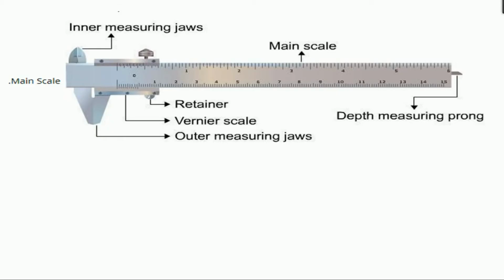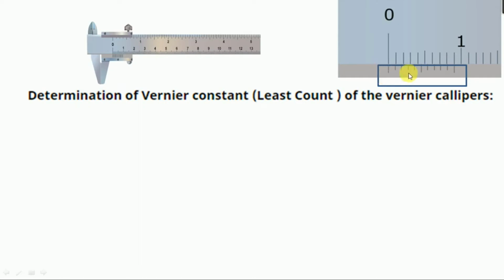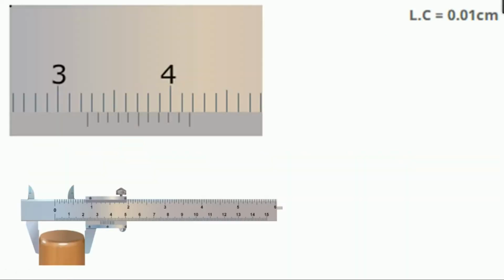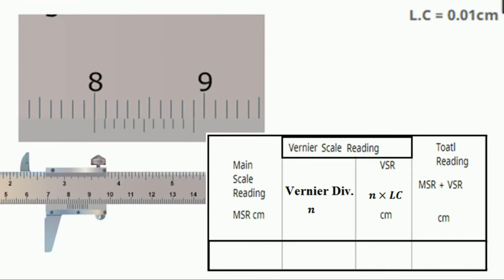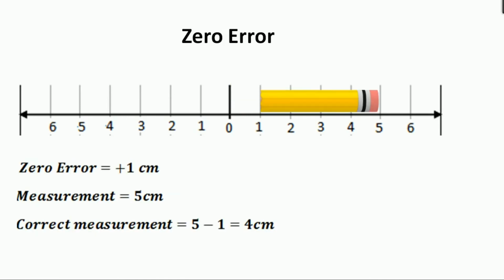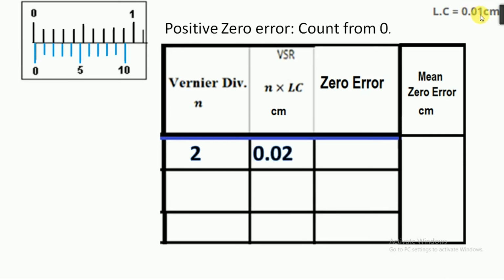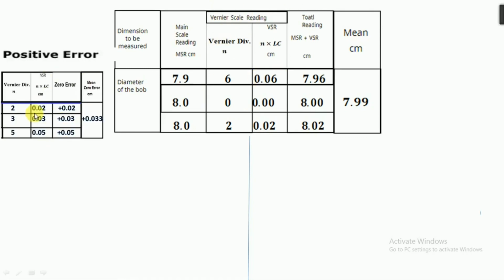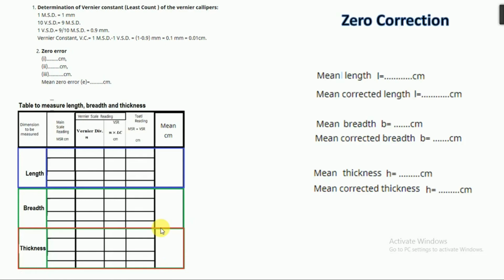vernier caliper. how to use vernier caliper. zero error in vernier calliper.